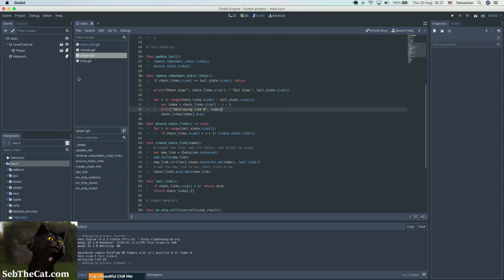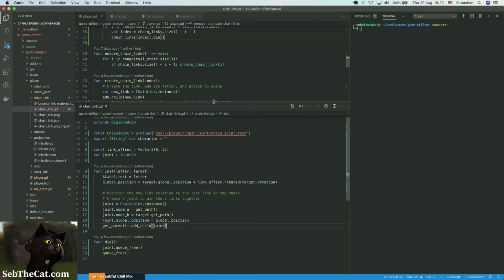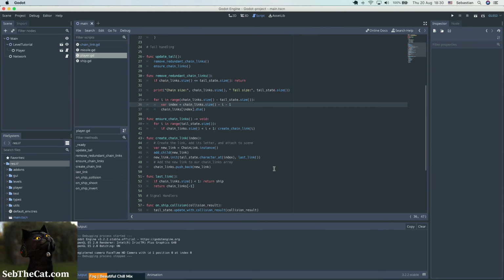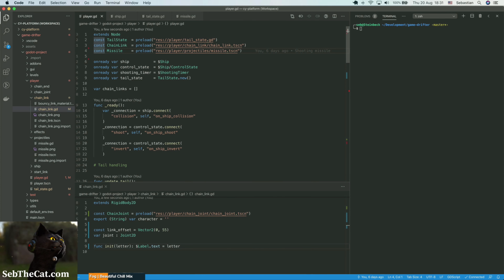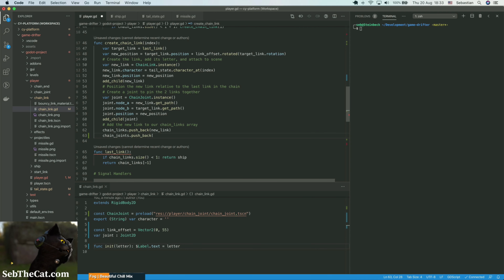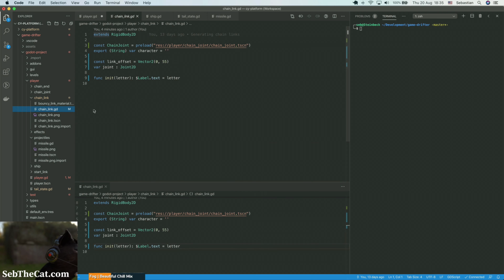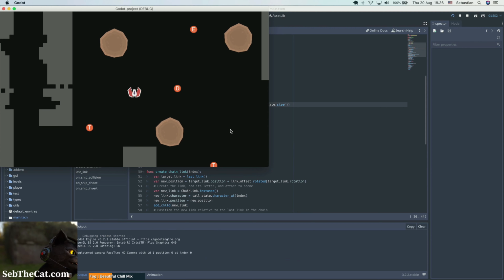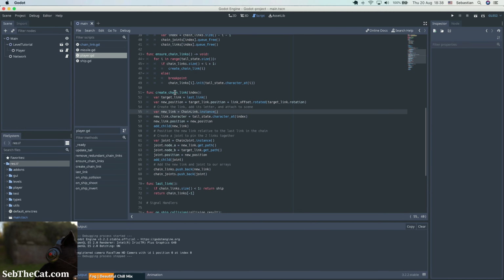GameDev: Building a Tail with PinJoint2D nodes in Godot - Live Stream (Part 4/20)